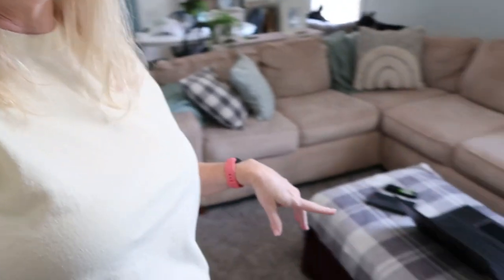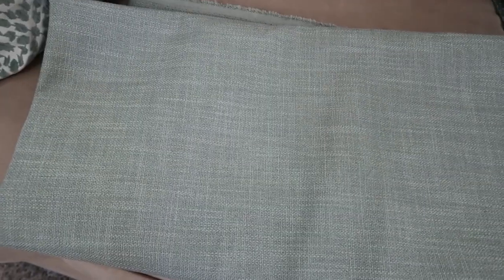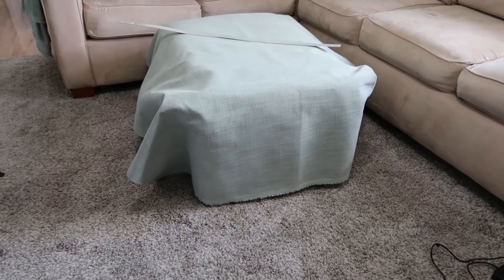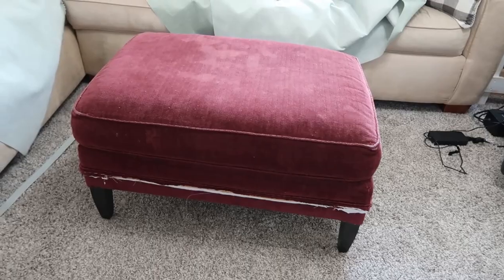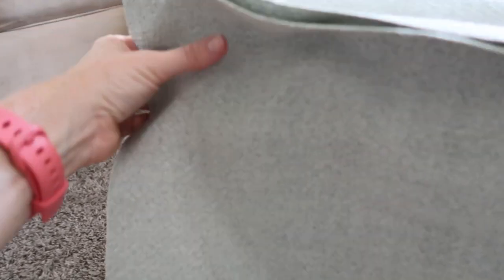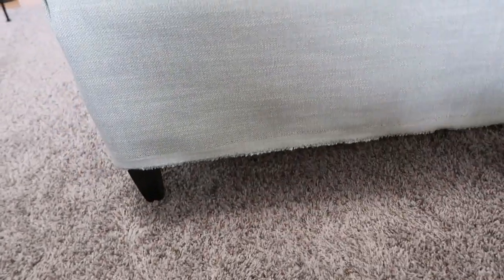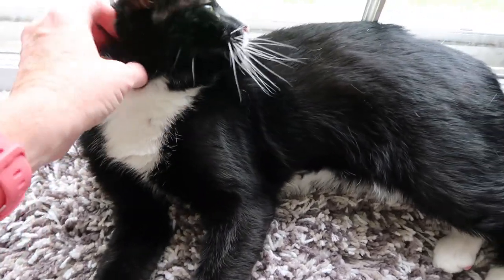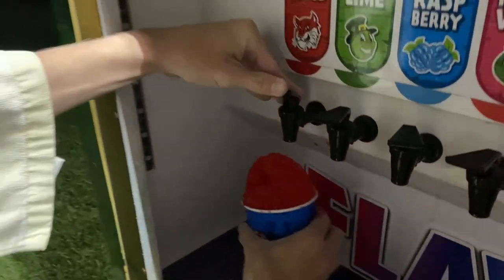DIY OTTOMAN SLIPCOVER + A FUN DIVE-IN MOVIE NIGHT / ONE LAST SUMMER SWIM / DAY IN THE LIFE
My vacuum